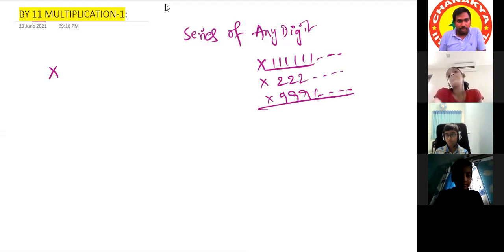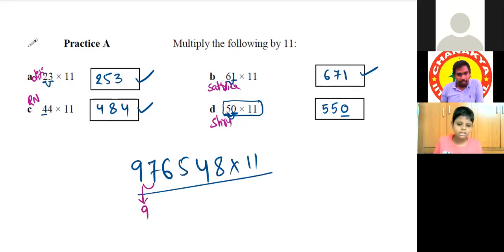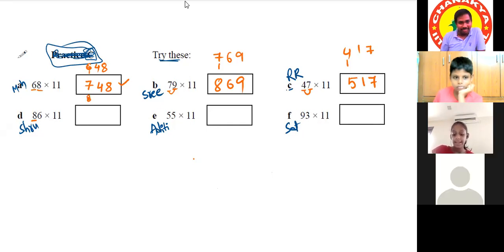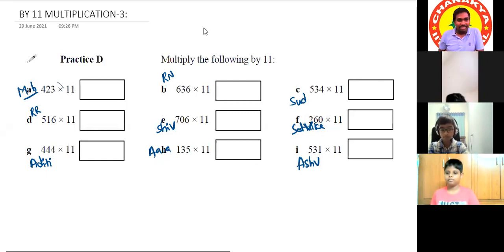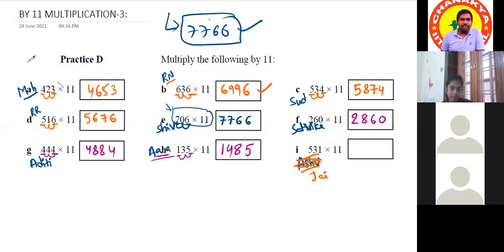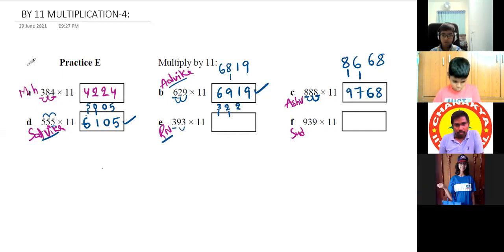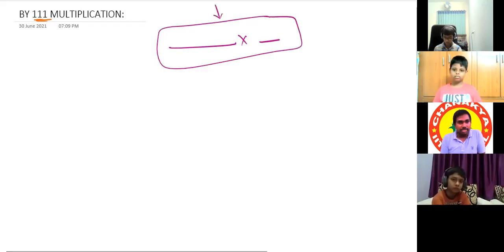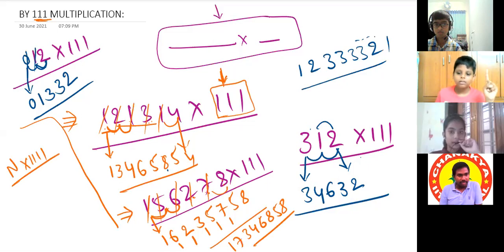VEDIC MATH, SHORTCUT FOR MULTIPLICATION BY 11 Dated 22-07-2021